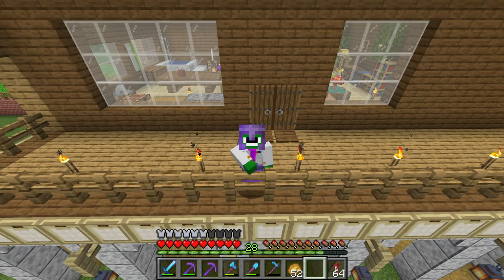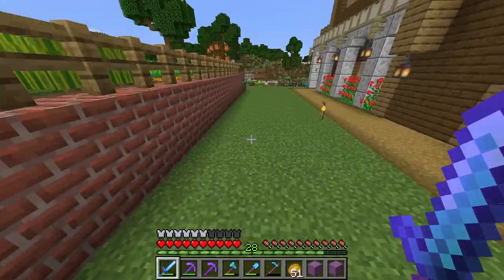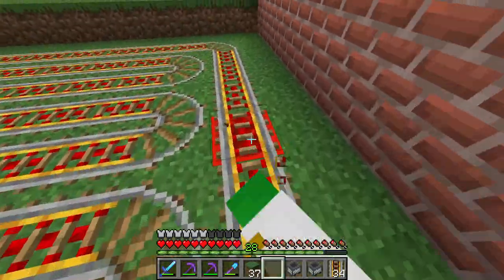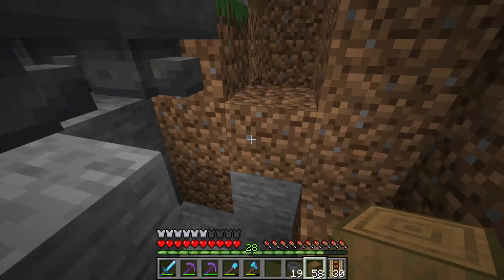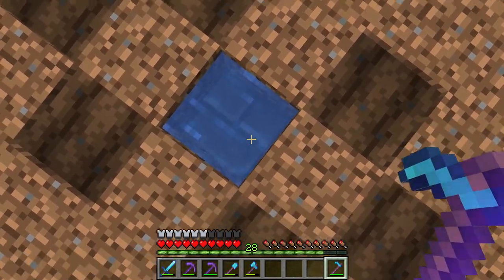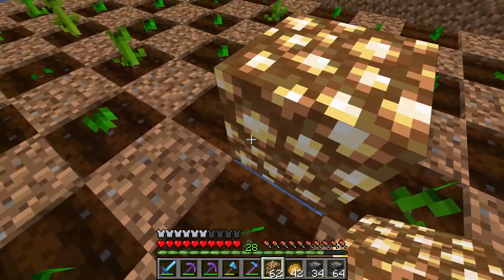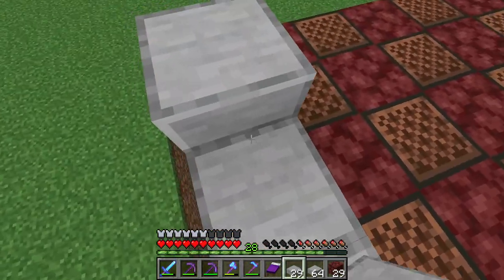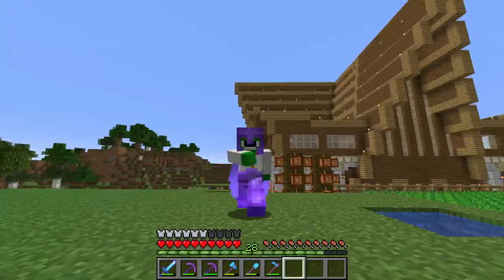Minecraft: How to Build an Easy Automatic Melon and Pumpkin Farm (works in 1.17) [98] - Let's Play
Learn How to Build an Efficient Pumpkin Farm/Melon Farm in Minecraft! Easily and simply build an automatic pumpkin and melon farm that produces  1000s of items per hour. This step by step tutorial explains in a simple manner all the supplies needed for this efficient pumpkin and melon farm and how to build it quickly. This farm is perfect for getting items to trade with villagers since you can get 1 emerald per pumpkin or melon!